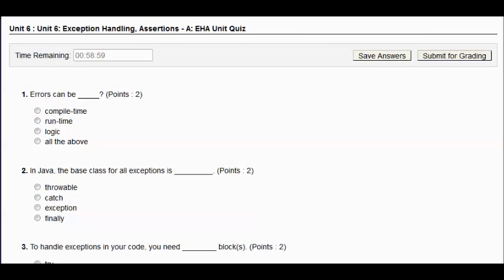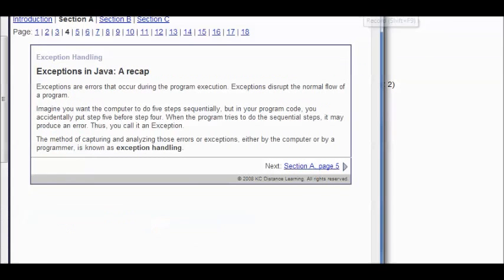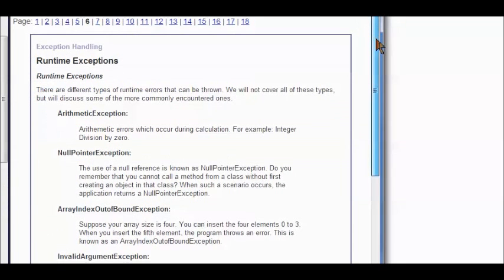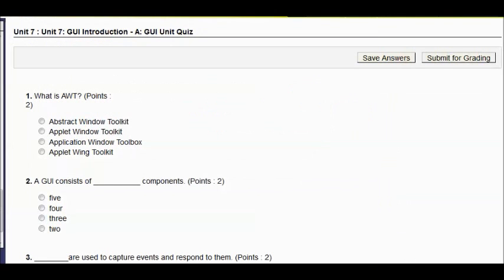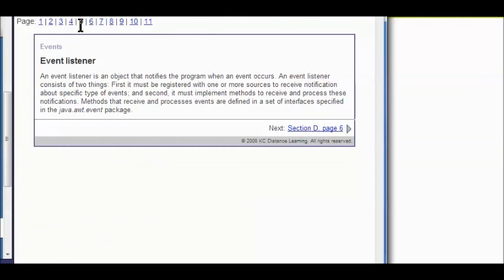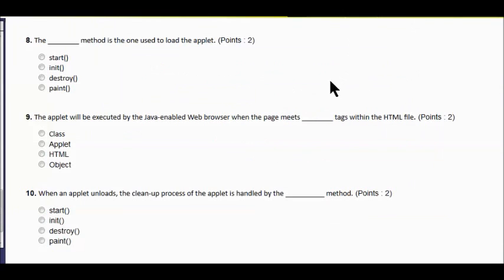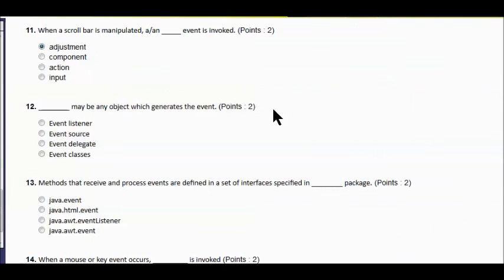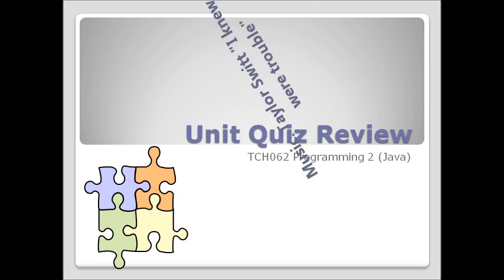TCH062 Programming 2 EHA Unit and GUI Unit Quiz Reviews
Agora Charter School, TCH062 Programming 2 (Java) Quiz review.  Covers Units 6 and 7.